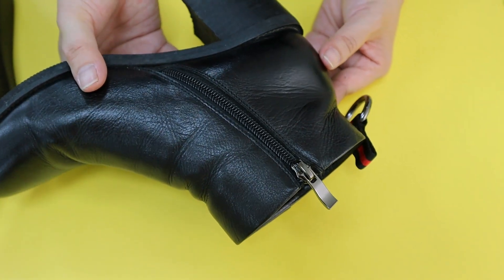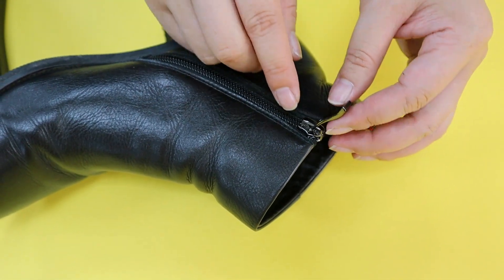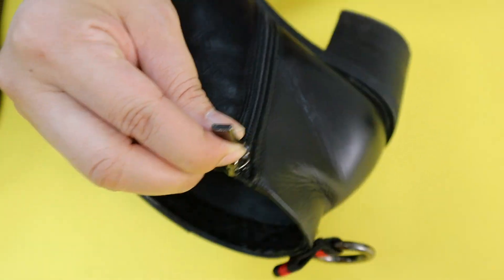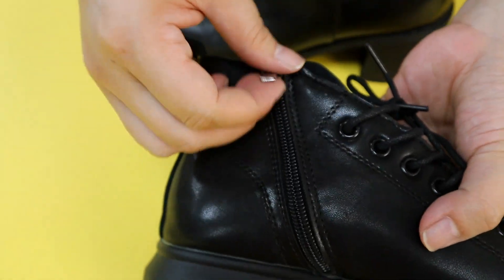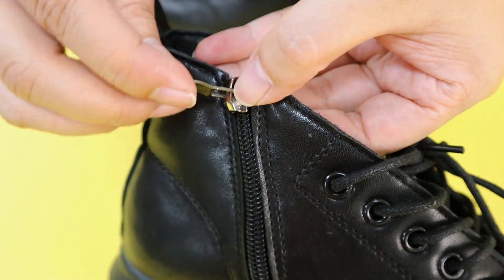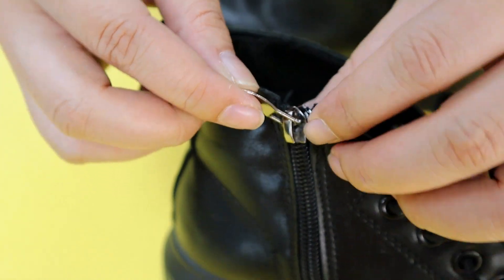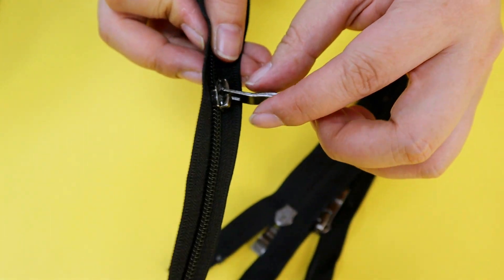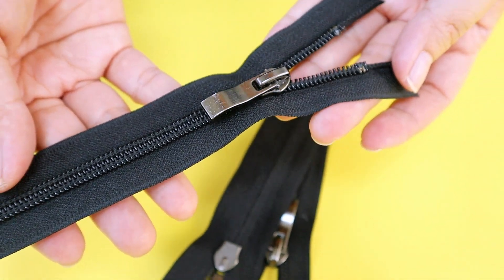Closed End Nylon Zipper for Shoes